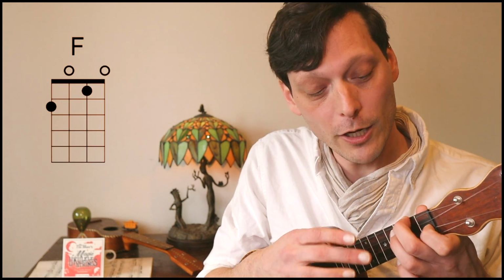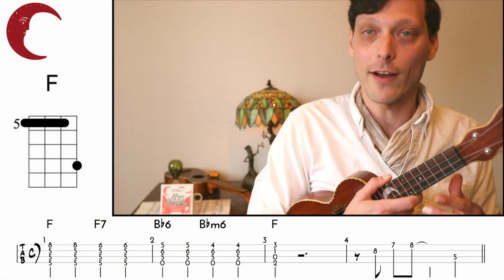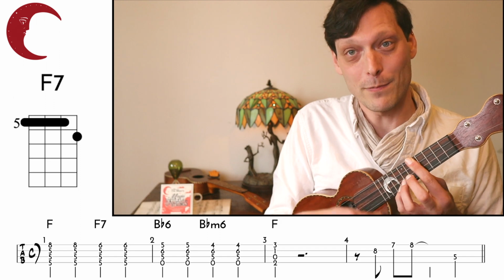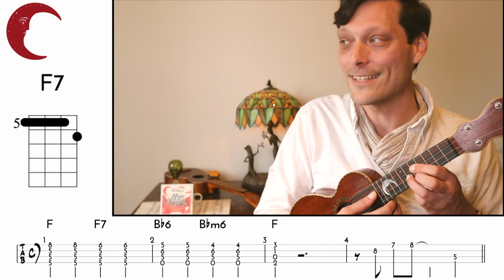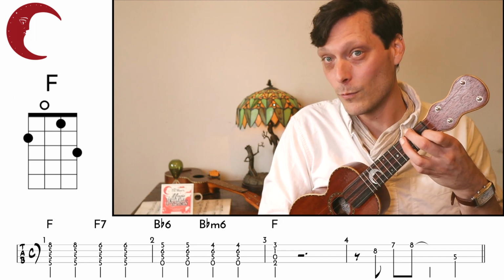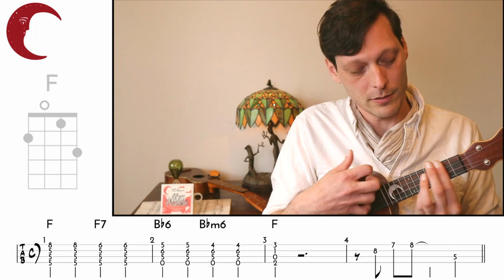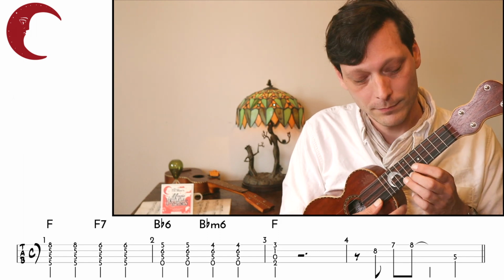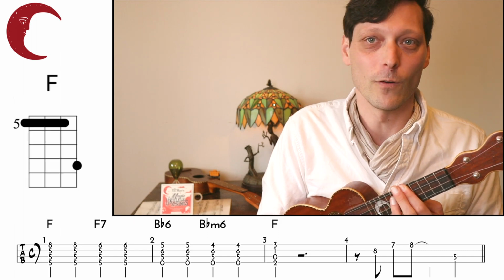How Tiny Tim Played Tiptoe Through The Tulips (Ukulele Play-Along and Lesson)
0:00 Play-Along
1:13 Introduction
2:06 Tuning and Strumming
3:37 A Section
6:44 B Section
8:41 The Fancy Ending

How Tiny Tim Played Tiptoe Through The Tulips (Ukulele Play-Along and Lesson) ∥ christopher davis-shannon